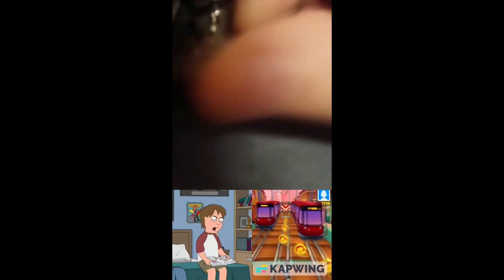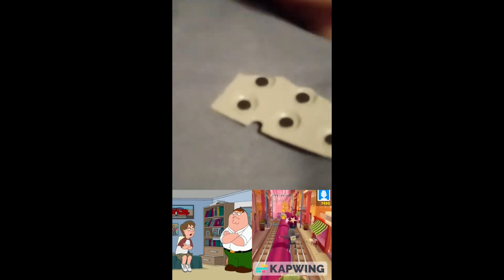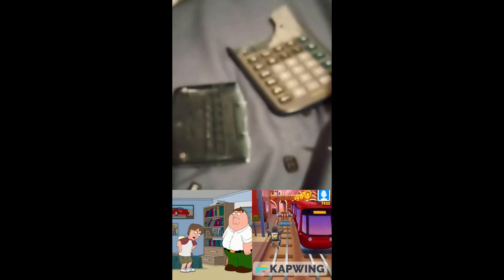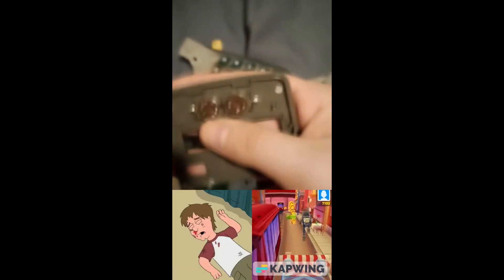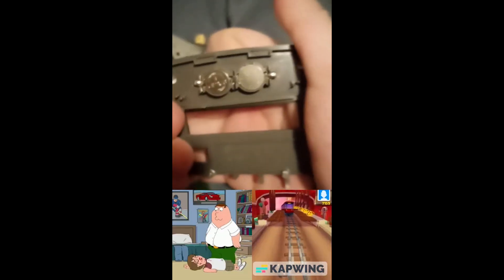Mastering TF2 Trading: Tips and Tricks for Optimal Profits in 2023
Welcome to the ultimate guide to TF2 trading! In this video, we'll be sharing our top tips and tricks for maximizing profits in Team Fortress 2.